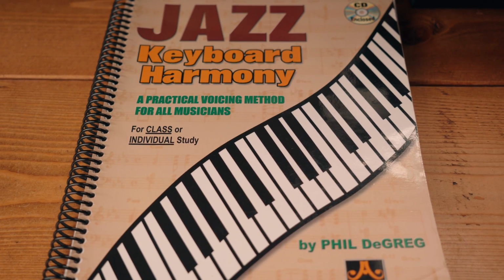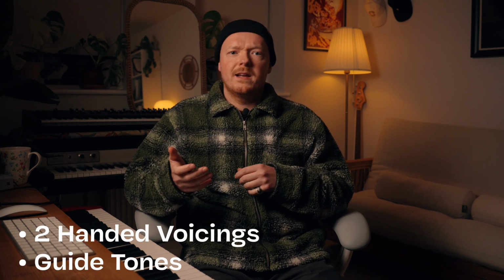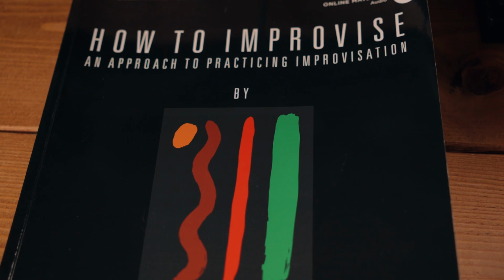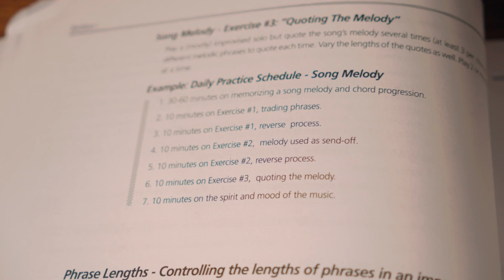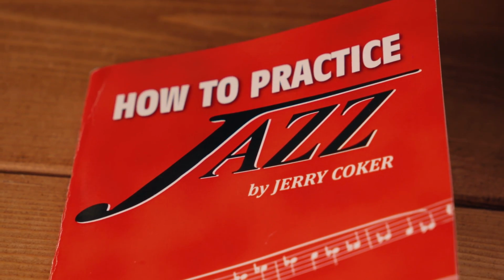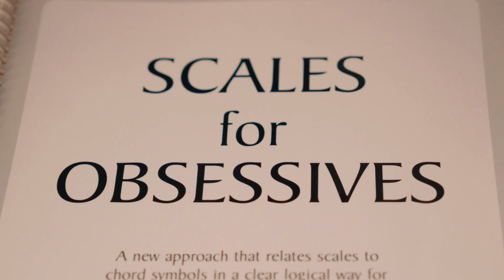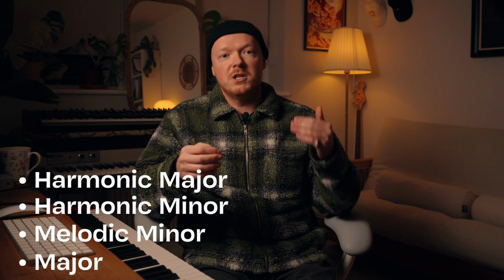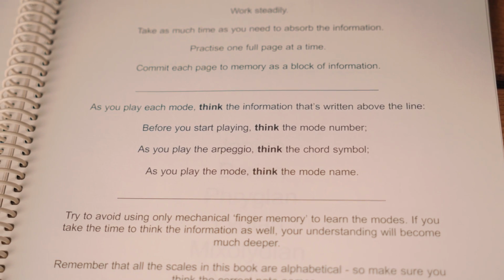My Top 5 Jazz Theory Books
These books have been influential in shaping my sound as a keyboard player and producer over the last few years. Let me know if you've read any of them or if there are any other books you'd recommend checking out!

Questions or thoughts? Drop them in the comments below - I’d love to hear from you!

Books:
Jazz Keyboard Harmony, Phil DeGreg
How To Improvise, Hal Crook
How To Practice Jazz, Jerry Coker
Scales for Obsessives, Iain Dixon
Chords in Motion, Andy LaVerne

00:00 Intro
00:33 Jazz Keyboard Harmony
01:43 How To Improvise
02:40 How To Practice Jazz
03:28 Scales for Obsessives
04:54 Chords in Motion
06:04 Final thoughts